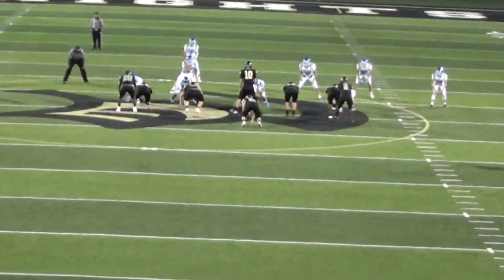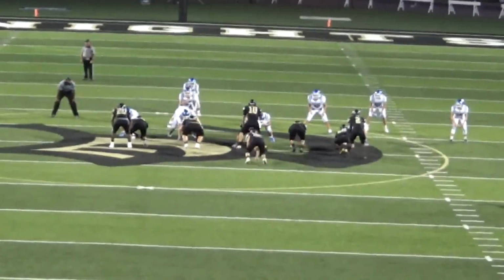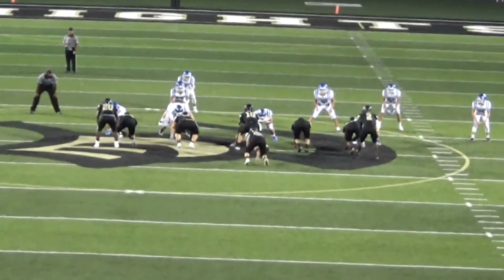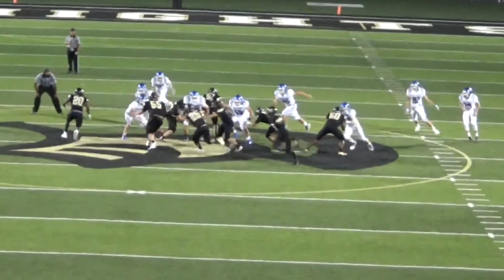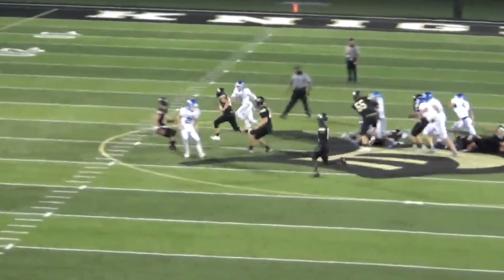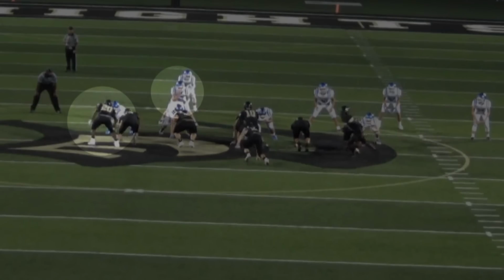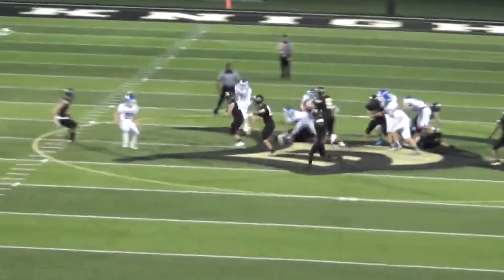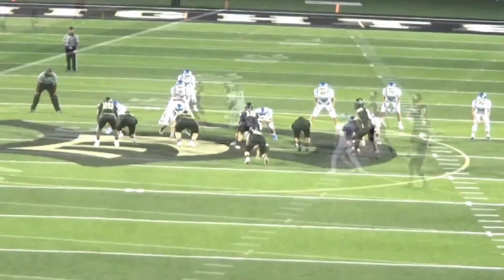2019 FB Officials Video #4